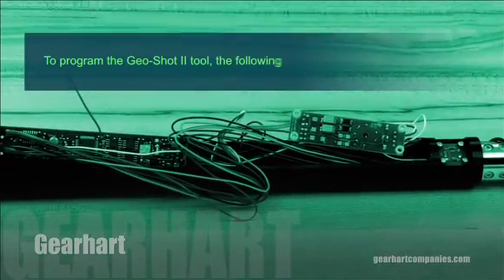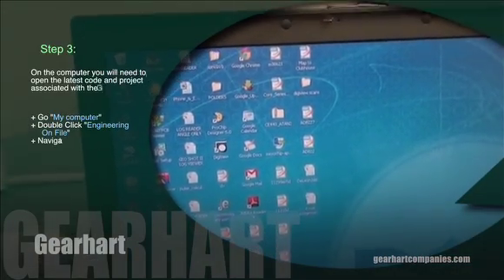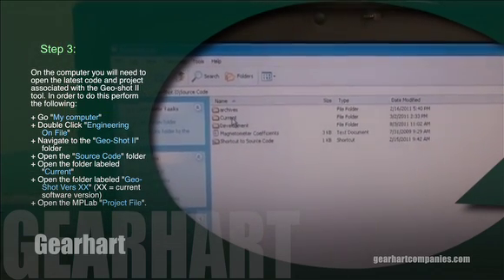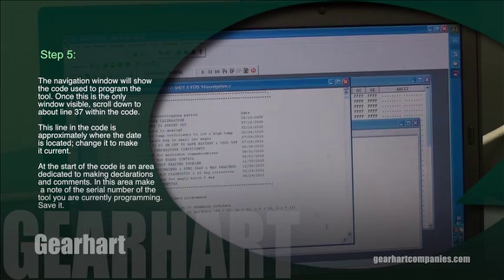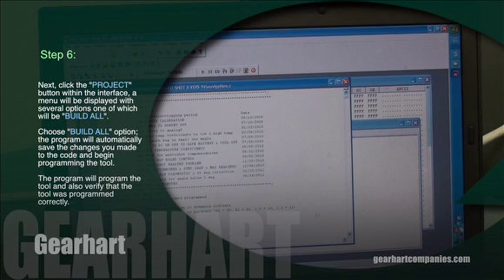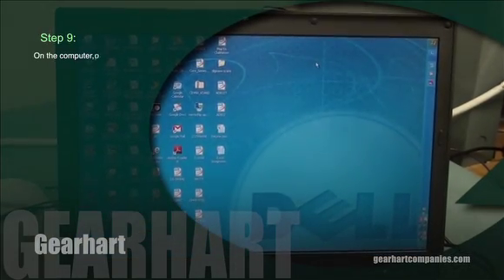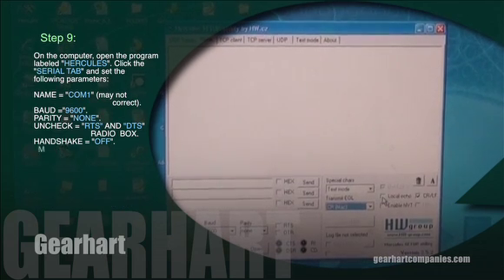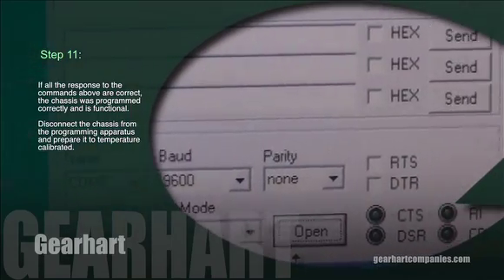Procedure 2 Programming Mac and PC YouTube